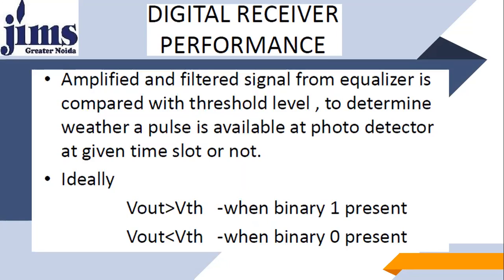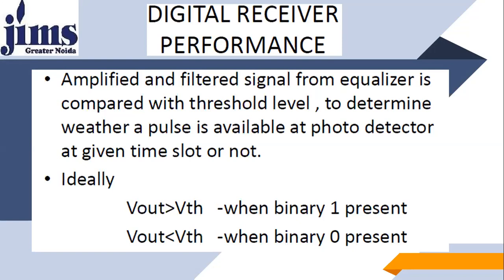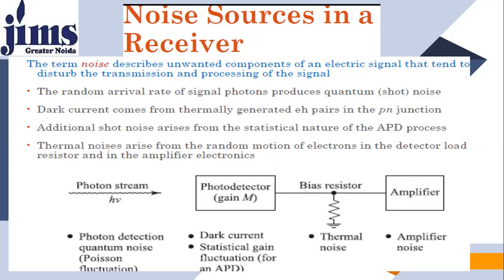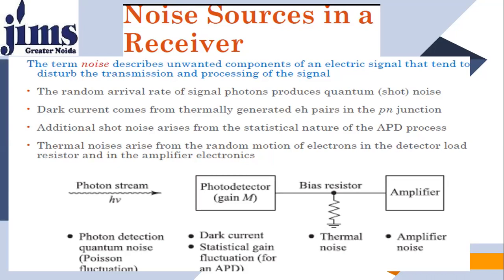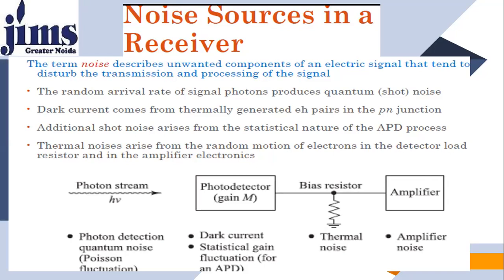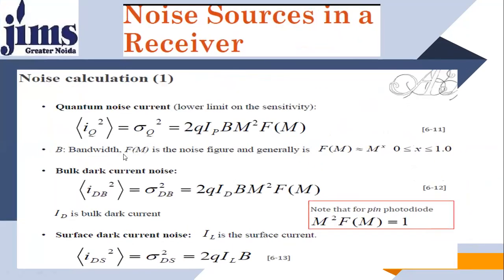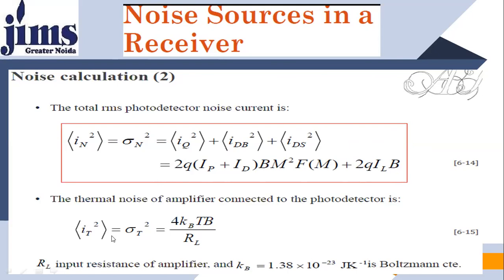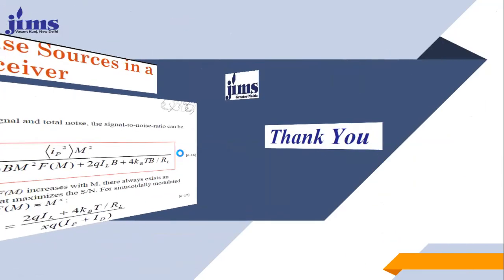28 Digital Receiver Performance, Sources of Errors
28 Digital Receiver Performance, Sources of Errors